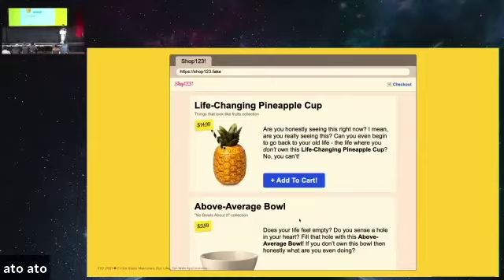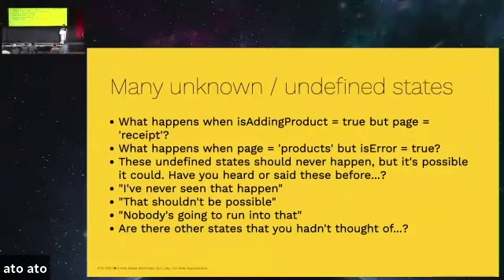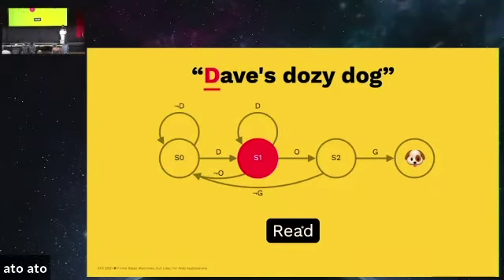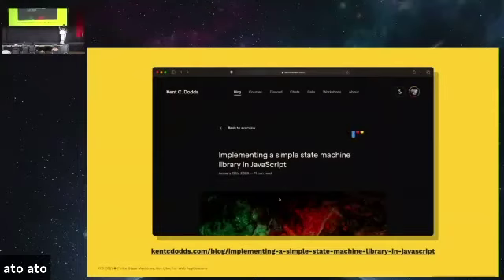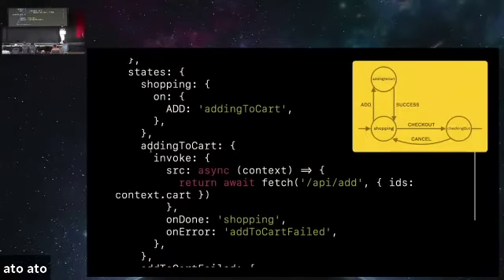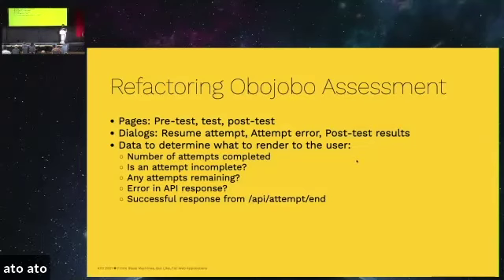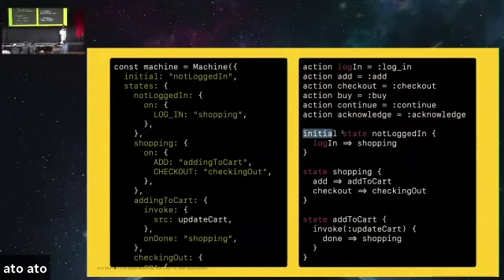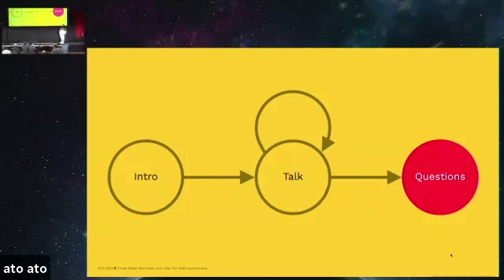All Things Open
Zachary Berry, CrossComm
Finite State Machines, But Like, For Web Applications